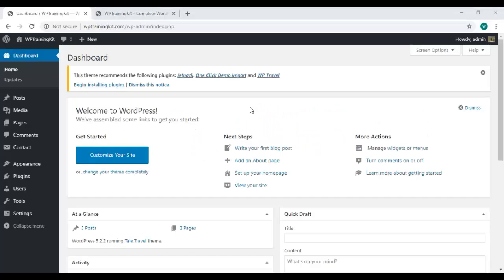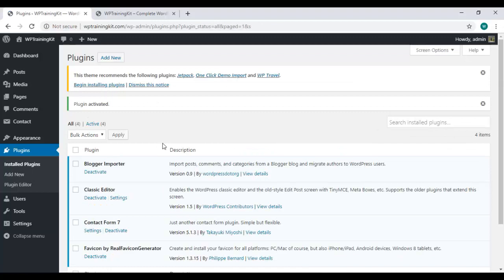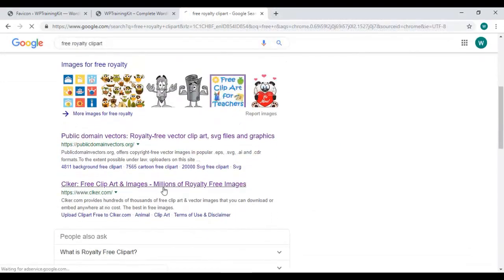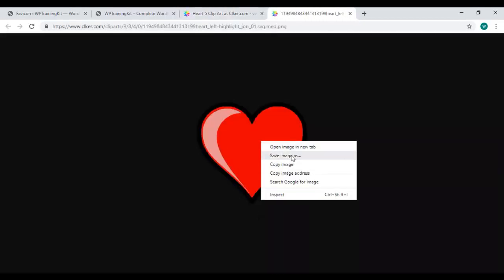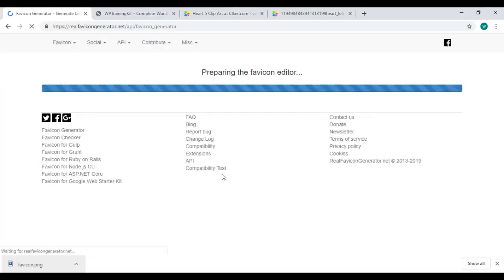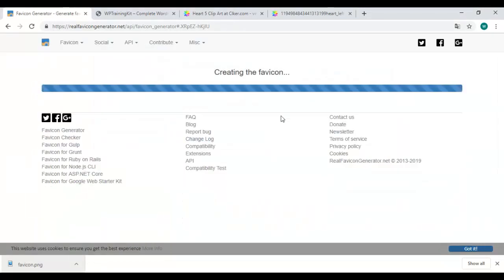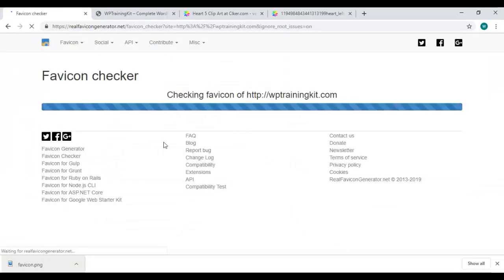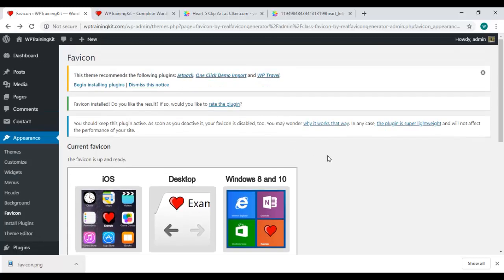Favicon Wordpress In English |vedio# 30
Wordpress widgets
what is a favicon
favicon tutorial
favicon generator
wordpress
cousre by maqsood
how to make a favicon
create a favicon
design a favicon
website favicon